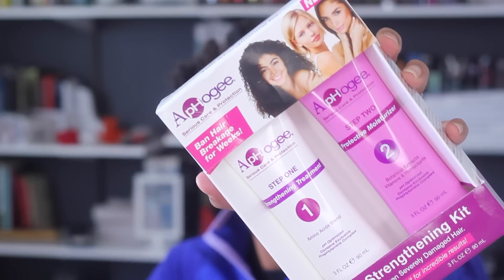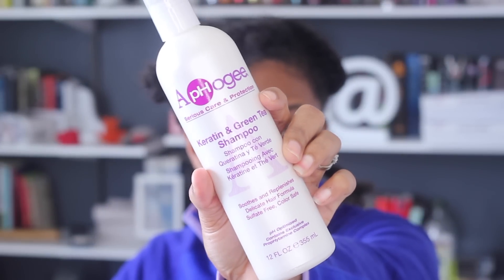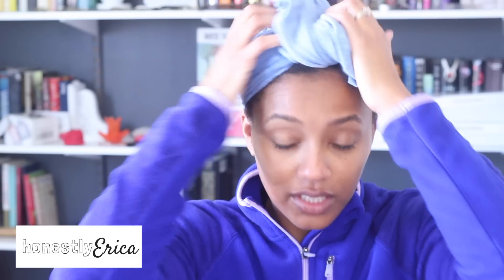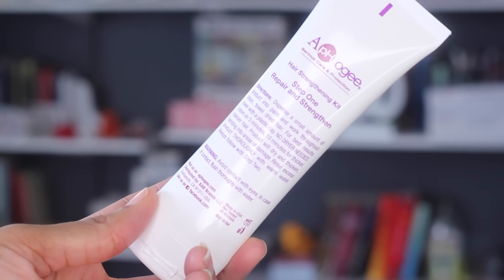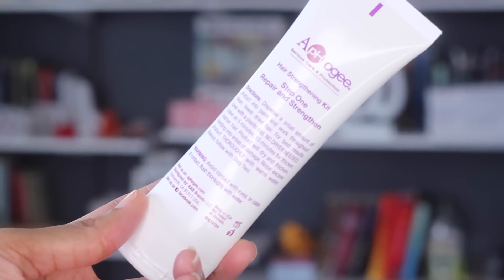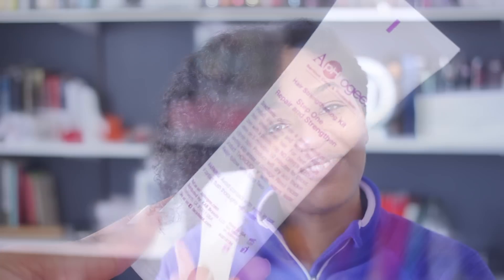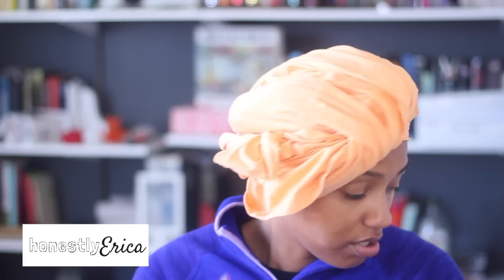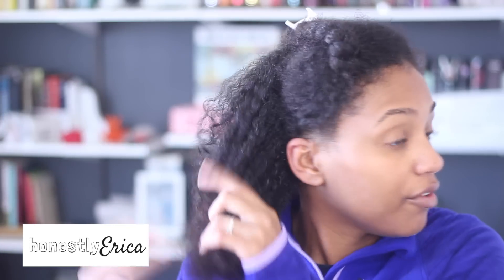Aphogee Hair Strengthening Kit Demo | Vlogmas Day 14 | HonestlyErica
Watch me test out the new Apogee Hair Strengthening kit.

Social Media @honestlyerica